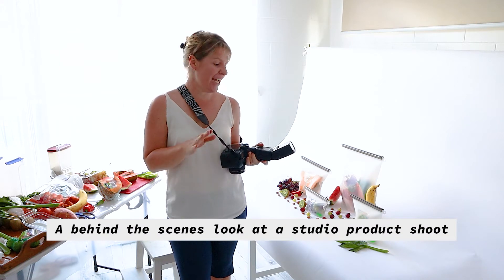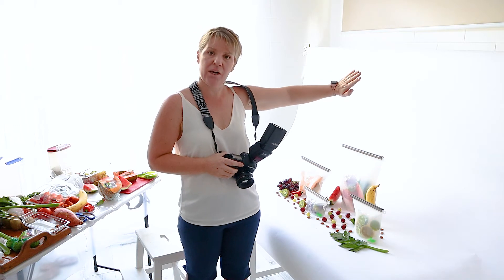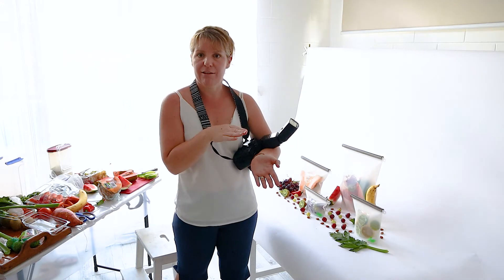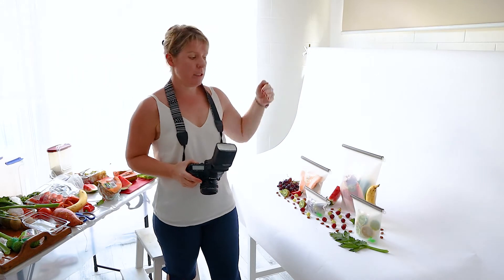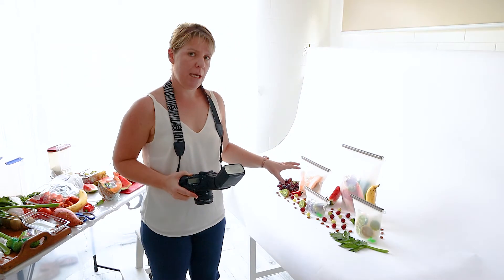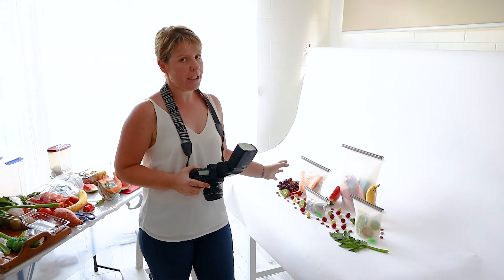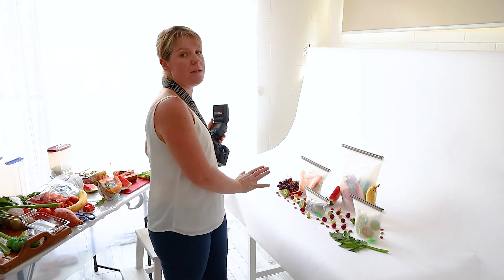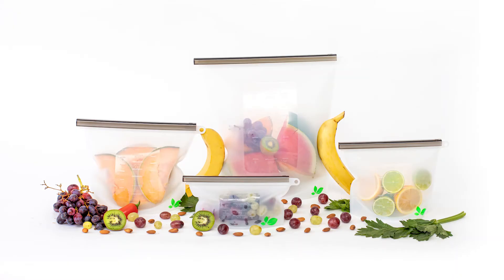Behind the scenes look at a product shoot using off camera flash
A behind the scenes look at a product shoot using off camera flash and a seamless white background
A few tips to create a product shoot using off camera flash
Want to know more or ask any questions head over to our FREE Facebook Group